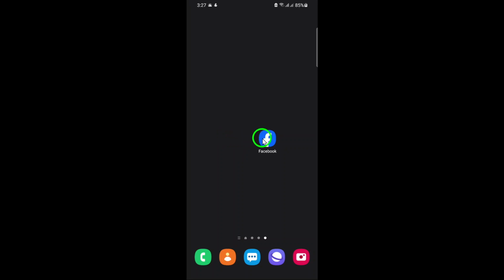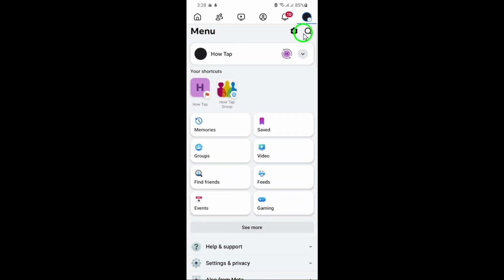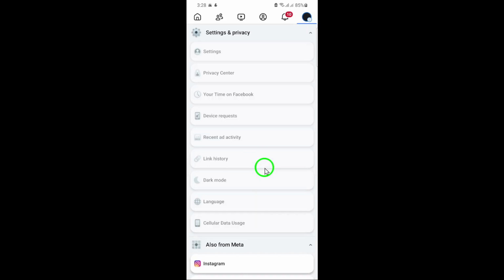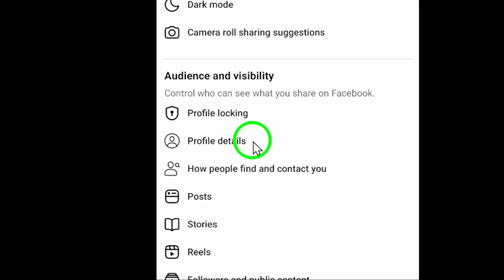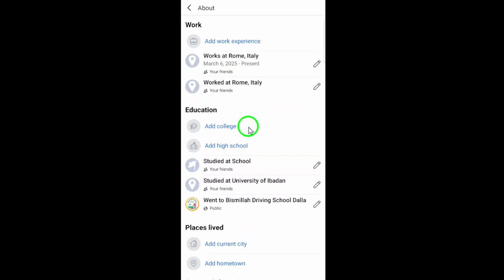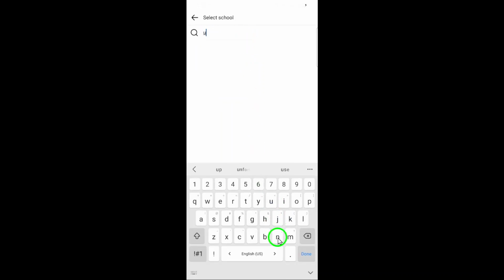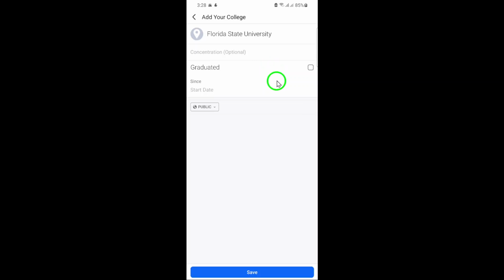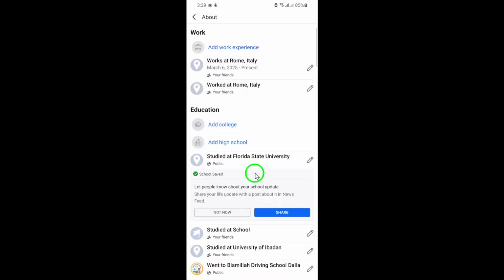How To Add Your University On Facebook (Updated)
Learn how to add your university to your Facebook profile with this updated step-by-step guide. Follow these simple instructions to showcase your education details and keep your profile up-to-date.

Steps:

1. Open the Facebook app.

2. Tap the three horizontal lines (menu) in the bottom right corner.

3. Scroll down and tap Settings & Privacy, then Settings.

4. Under the Audience and visibility section, tap Profile details.

5. Scroll down to Education and tap Add university.

6. Fill in the details and tap Save to finish.

Timeline:
00:00 Start
00:12 How to do it
01:05 End